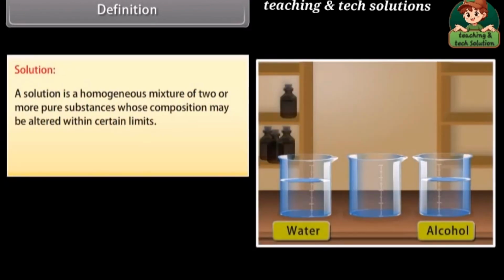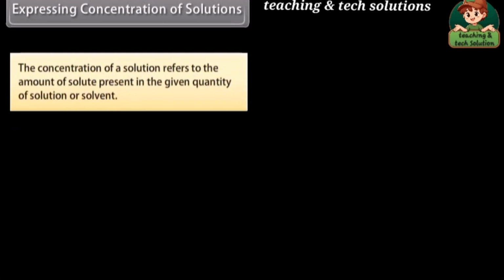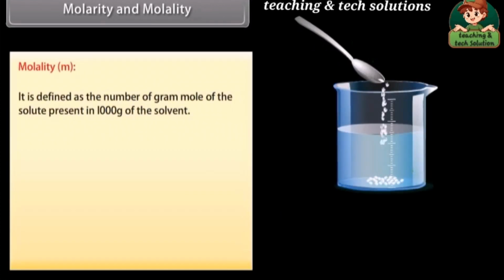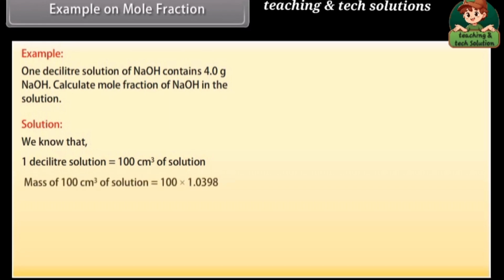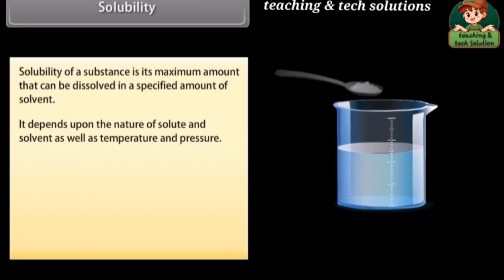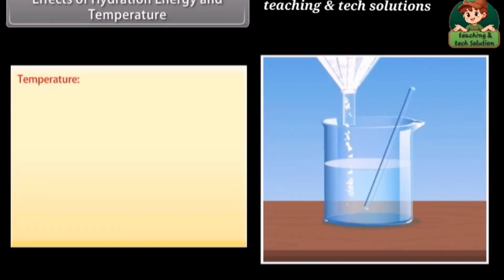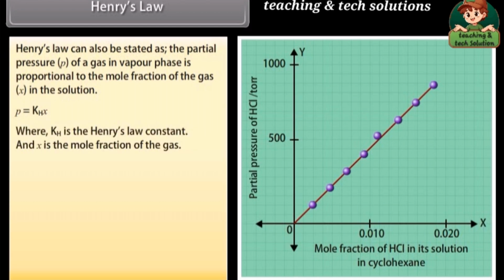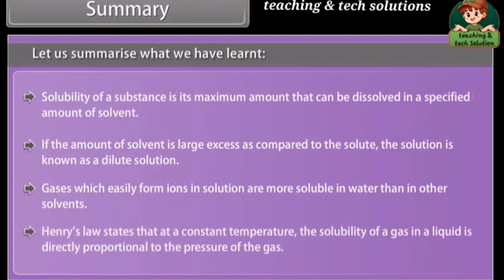Solutions (विलयन) Part -1 | Class 12 Chemistry Chapter 1 | One Shot Revision | CBSE Board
इस वीडियो में हम Class 12 Chemistry Chapter 1 – Solutions (विलयन) को One Shot में पूरा समझेंगे।
यह वीडियो CBSE Board के छात्रों के लिए बहुत उपयोगी है, जिसमें NCERT आधारित थ्योरी, महत्वपूर्ण सूत्र, न्यूमेरिकल्स और बोर्ड परीक्षा के लिए जरूरी कॉन्सेप्ट्स को आसान भाषा में समझाया गया है।
यह वीडियो खासतौर पर:
✔️ Board Exam Preparation
✔️ Revision के लिए
✔️ Concept Clear करने के लिए
✔️ One Shot Chemistry Lecture
📌 Topics Covered:
Solutions की परिभाषा
Solubility
Vapour Pressure
Colligative Properties
Important Numerical Questions
👉 अगर आप Class 12 Chemistry में अच्छे मार्क्स लाना चाहते हैं, तो यह वीडियो आपके लिए बहुत मददगार है।

Solutions class 12 chemistry
विलयन class 12 chemistry
Class 12 chemistry chapter 1
Solutions one shot
Solutions cbse board
Class 12 chemistry one shot
Solutions ncert class 12
Solutions numerical class 12
Colligative properties class 12
Class 12 chemistry board exam
Solutions chemistry hindi